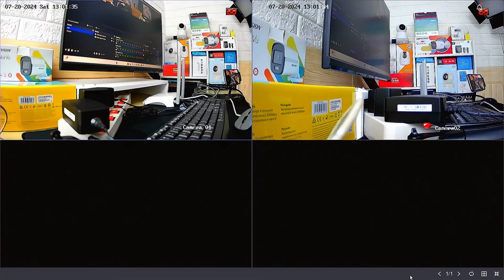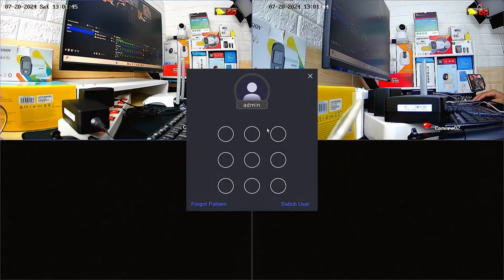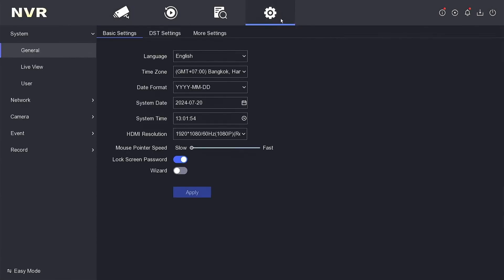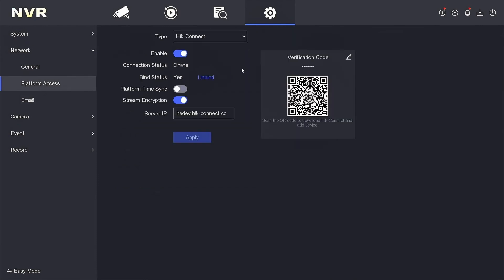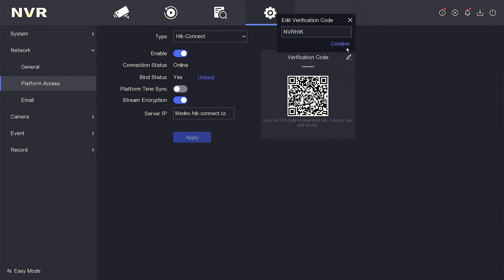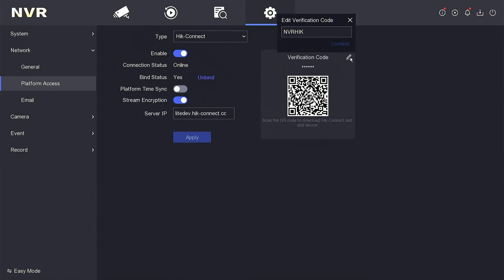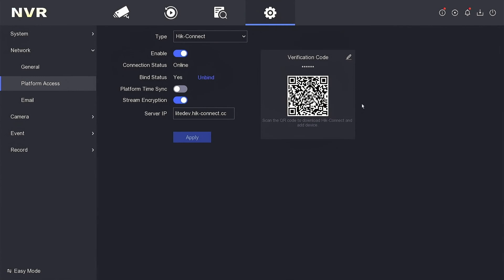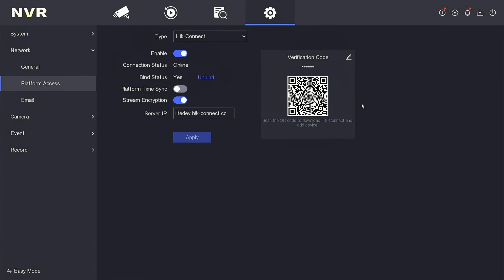How To Change Hikvision NVR Verification Code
This Video Will Explain How To Change Hikvision NVR Verification Code. This video also related to hikvision dvr verification code change, how to change hikvision dvr verification code, updating verification code on hikvision dvr, change verification code on hikvision dvr, hikvision nvr verification code, hikvision device verification code, hikvision verification code, and how to get device verification code hikvision.